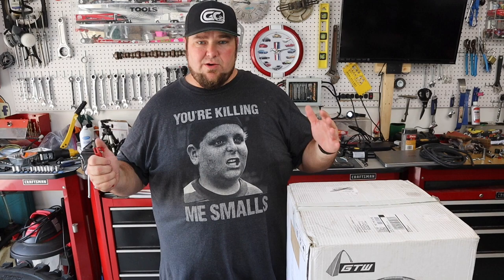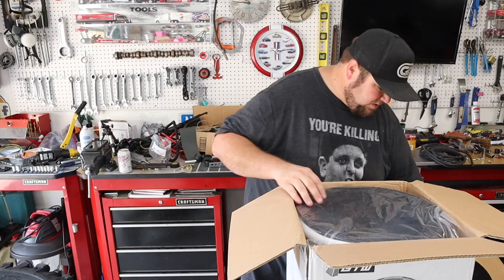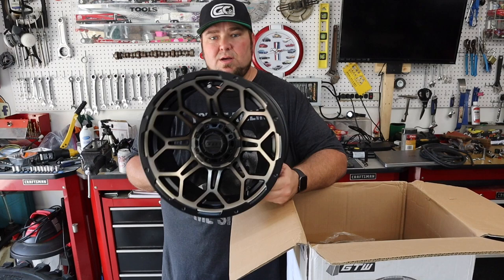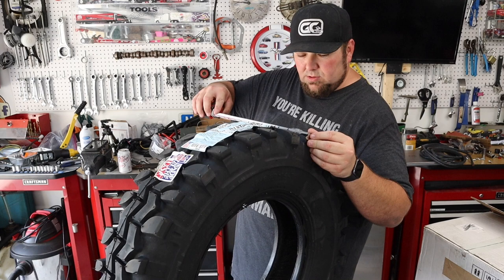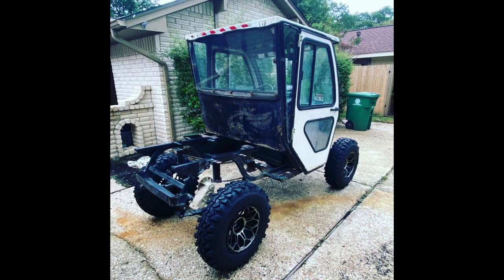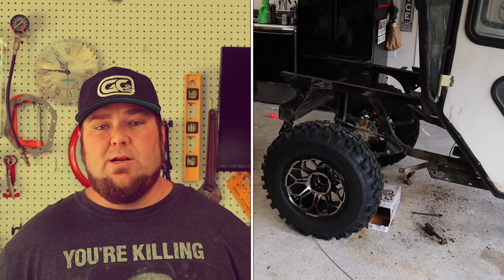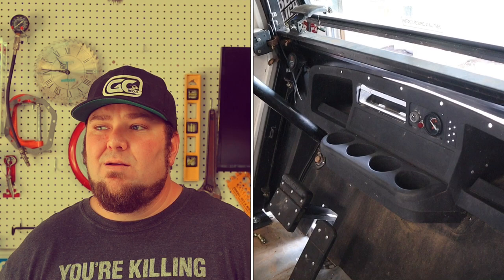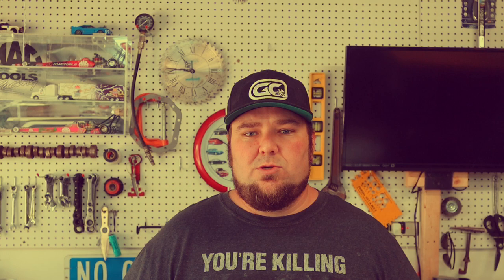Golf cart on Super Swampers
Today on Modified we get the 28” tall Super Swamper TSL’S mounted and on the cart.
We also throw the cab on the chassis so that we can start mocking up all the custom pieces.

Wheels GTW Bravos

Tires Super Swamper National Wheel & Tire